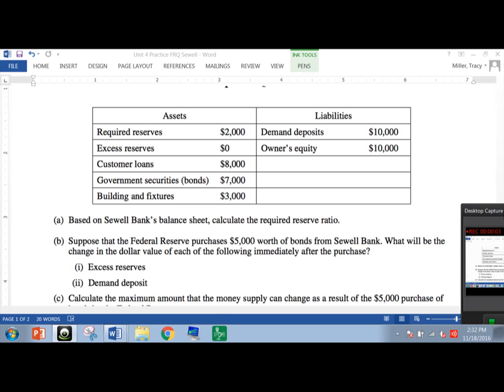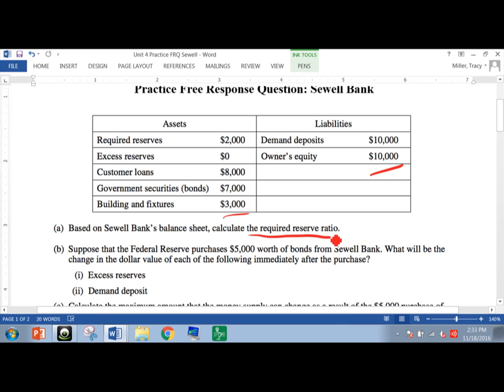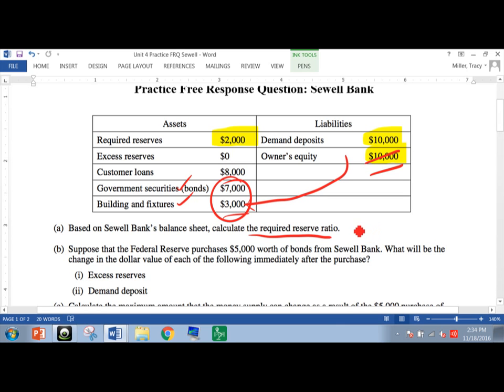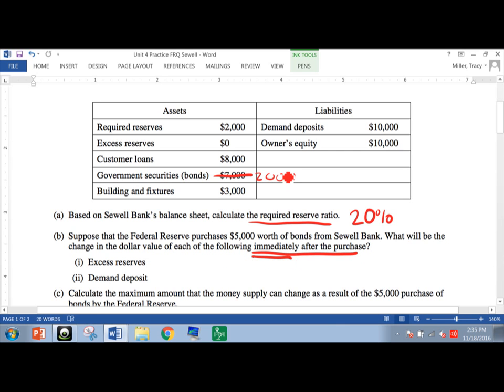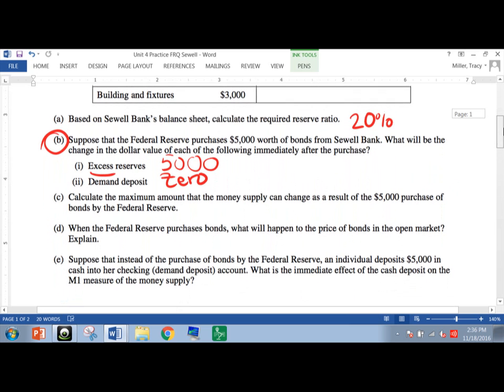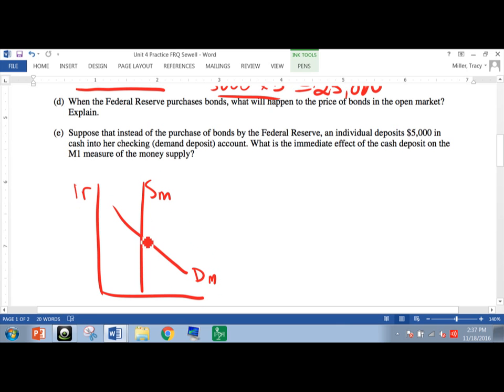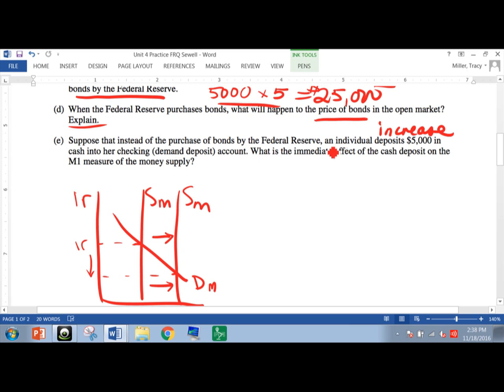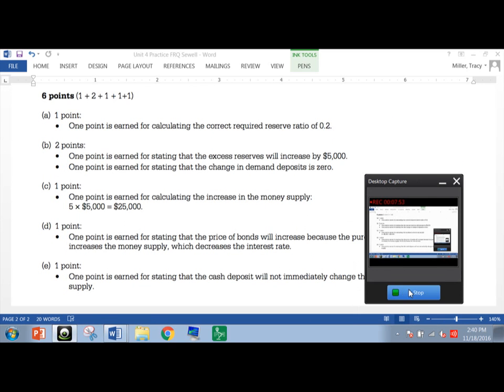Unit 4, Sewell Bank FRQ